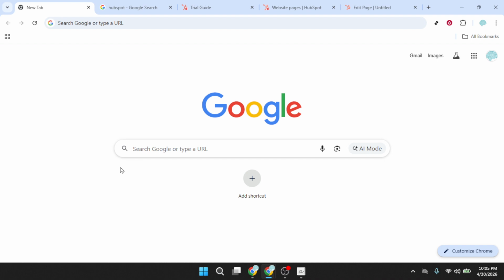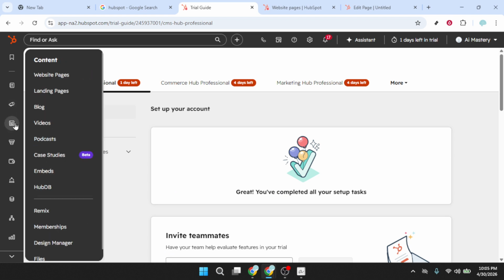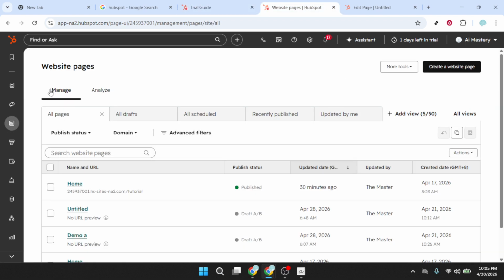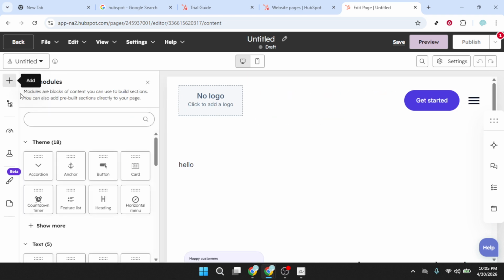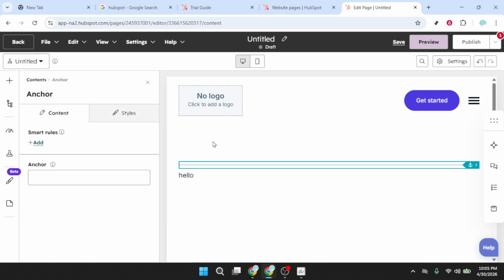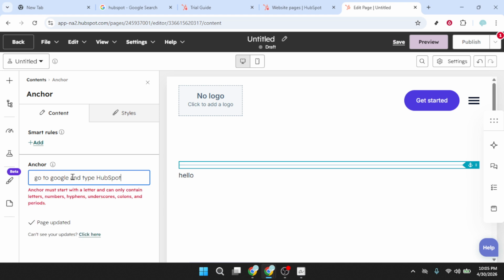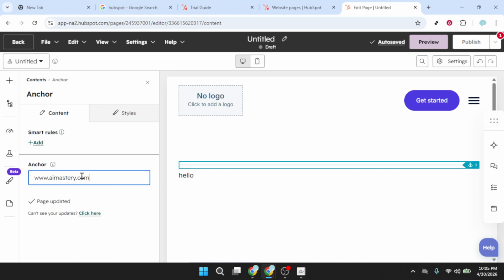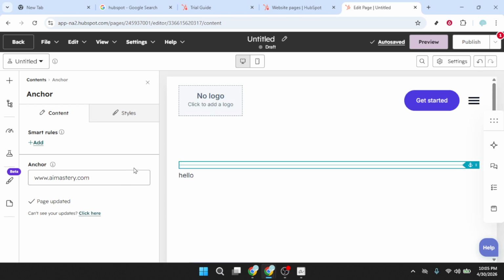How to Add Anchor Link in HubSpot (Updated 2026)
In this video, we discuss how to add anchor link in HubSpot, showing you the exact steps to create jump links within your website pages. You'll learn to add anchor link hubspot using the anchor module, and we cover key tips like naming conventions and styling. Whether you're looking to create anchor link hubspot for navigation or improve user experience, this tutorial has you covered.

00:00 Introduction to Anchor Links
00:14 Navigating to Website Pages
00:43 Opening the Page Editor
00:54 Locating the Anchor Module
01:06 Setting the Anchor Name
01:38 Refreshing the Page Preview
01:57 Styling the Anchor Background
02:18 Confirming the Blue Background
02:32 Reviewing the Final Changes